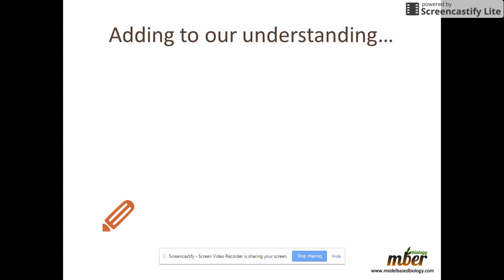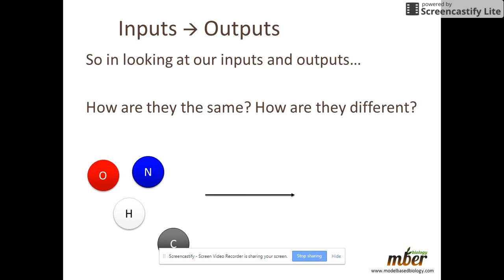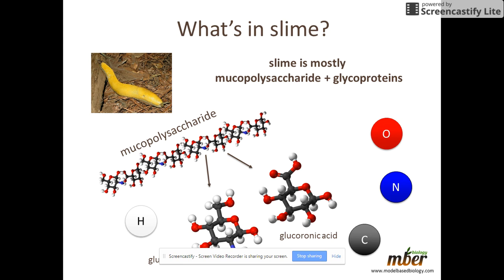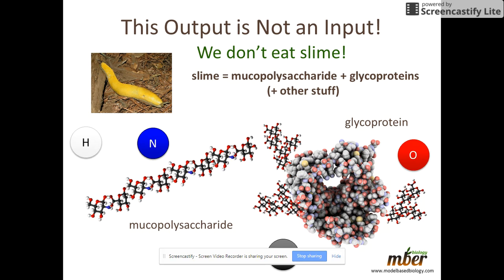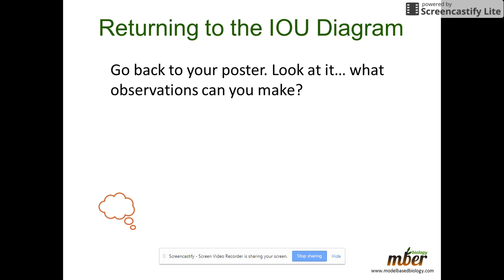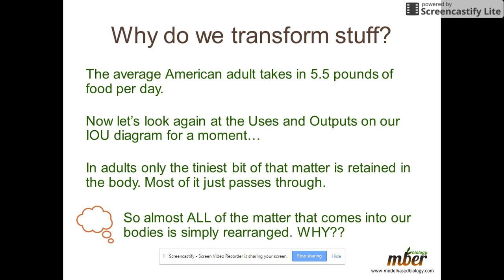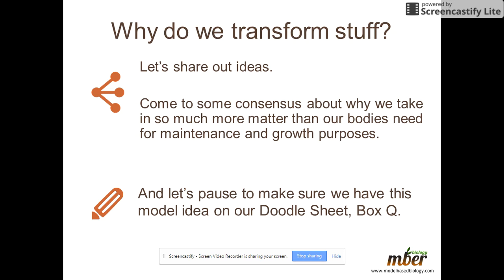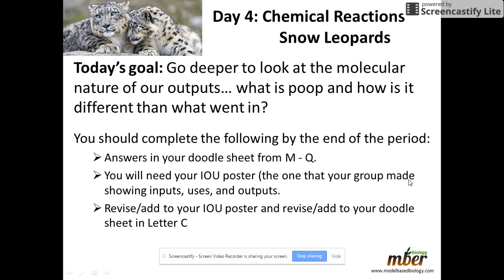Day 4 Part 2 segments 6 and 7 snow leopards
This is the second part of Day 4.